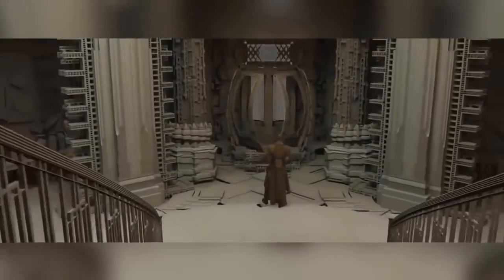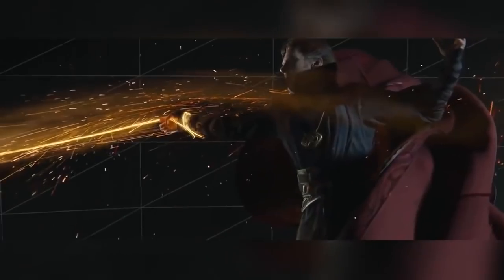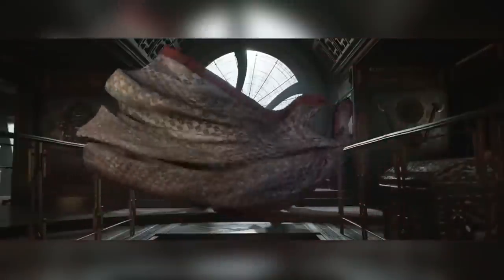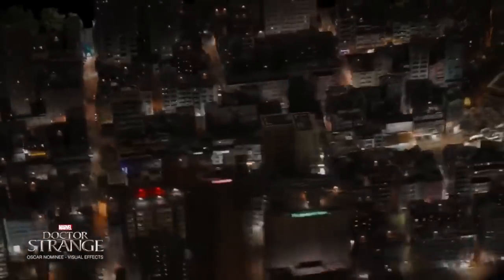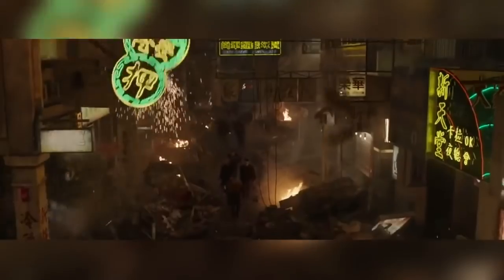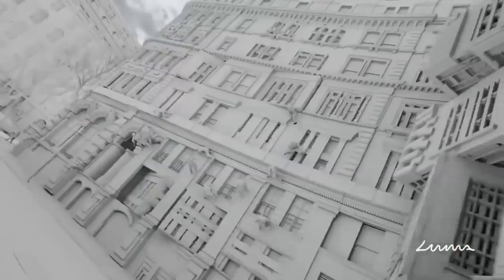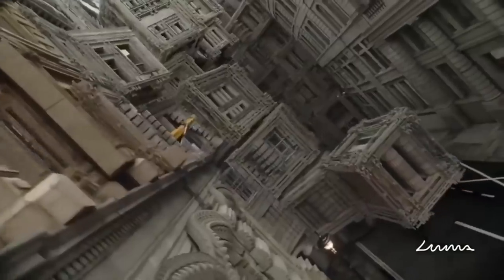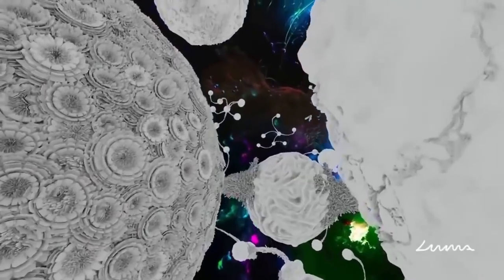ALL VFX REMOVED! Doctor Strange VFX Breakdown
As the release of the sequel "Doctor Strange In The Multiverse Of Madness" approaches, we thought we'd take a look back at the first film to see what made it worthy of a Best Visual Effects Oscar nomination and what we can expect from the sequel. For Dr. Strange, VFX superheroes: ILM, Framestore, Rise FX, Crafty Apes, Luma Pictures, Method Studios, Lola VFX, and SPOV joined forces to produce nearly 1500 VFX shots.

Framestore
Framestore produced 365 VFX shots which included: the creation of the Astral Form, the complicated warping, bending, and moving of sets, the creation of high-resolution digital doubles for key characters, and the animation of Dr. Strange's cape (which was so extensive and expressive that they ended up treating it as its own character named "Capey the cape"). When Dr. Strange is in his astral form he can still be in the real world but he is not visible to humans. Even though the look of this effect is fairly well established in the comics, bringing the effect into the real world was an entirely different matter.

Capey the Cape
Capey is its own character and has its own personality, kind of like the hero's horse in western films or Aladdin's flying carpet. The VFX team once again had to play a delicate balancing game, they had to animate the cloth to express its personality but it couldn't look too much like a cartoon. It had to move how they wanted it to and yet still remain a piece of cloth, this meant that Capey ended up being a complicated mix of animation and simulation. In a lot of shots where Dr. Strange is wearing the cape, he was actually shot wearing just a collar with shoulder sections, the fabric of which had to be digitally matched for the CG version.

ILM.
ILM worked mainly on the New York and Hong Kong sequences delivering around 350 VFX Shots that were tremendously challenging.
The Hong Kong sequence was a confusing one, a gigantic puzzle that required exhaustive planning to execute correctly.

The main actors in this sequence were moving forwards in time whilst the extras were moving backward in time and the city itself was reconstructing itself.
Each sequence was shot with motion control so only 5 or 6 could be shot a night and it took them 23 nights to shoot it all.

The basic principle was to first shoot the Hero actors whilst recording the movement of the camera from starting point to the finish point.
Next, they'd shoot the extras and the destruction of the set but have the camera move from the finishing point back to the starting point.
When both plates were composited with the camera moving from start to finish, the Heros would be moving forward and the extras and destruction would be reversed.
Extra complications were that in some sequences the extras were moving at "half time" so different frame rates had to be used. They also had to carefully plan the routes the extras were running to avoid them colliding with the Hero Actors when the two plates were combined.

Luma Pictures.
Luma worked on around 200 shots including both the opening sequence of the film and the final sequence.
For the London sequence, in addition to creating 14 Digi-doubles, Luma's animation department hand keyed and choreographed the architecture of the buildings with the actor's motions.

For both the London and the Cathedral sequence, they developed and built tools to duplicate and render the fractals of the buildings thousands of times over as well as in-house tools that enabled them to direct the speed and movement of the fractals and visualize the scenes inside the viewport of Maya.

Dormammu.
Just like Framestore did with the Astral form, Luma also had to translate the 2D comic book look of Dormammu into the 3D real world.
Dormammu is a solid, yet constantly changing shape, he is liquid, solid, and gas all at the same time, and yet at the same time, he is none of these.
In order to create Dormammu, Luma basically had to combine every department's expertise into one being.
Performance capture from Cumberbatch was combined with hand-keyed animation, this was combined with a complex rigging technique to liquefy Dormammu, deformer sets were used to make his face ripple as if reality was distorting and then lots of FX layering, all this was driven by Cumberbatch's performance changes and choreographed and triggered by Luma's artists.